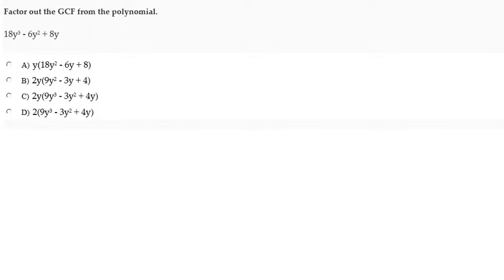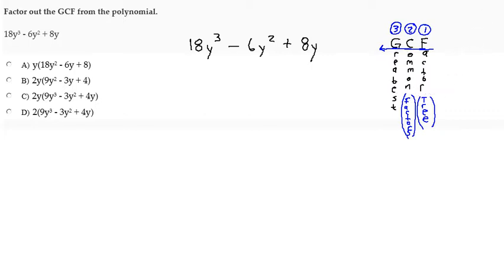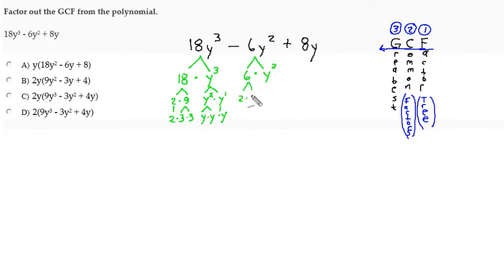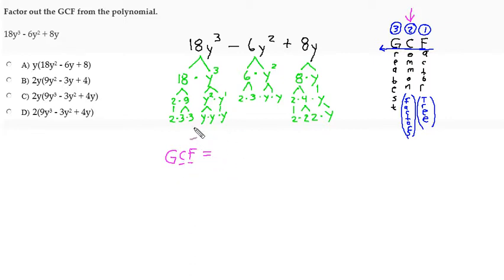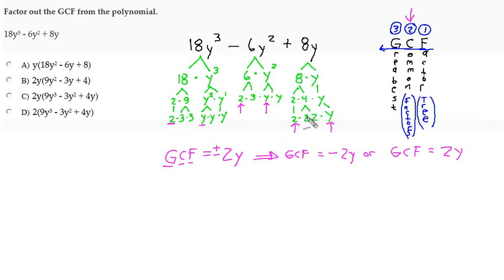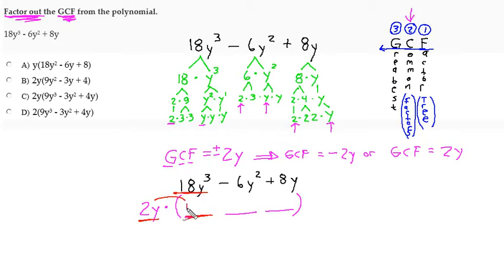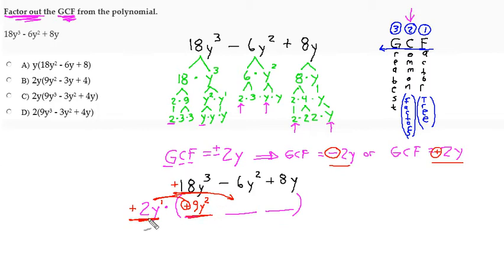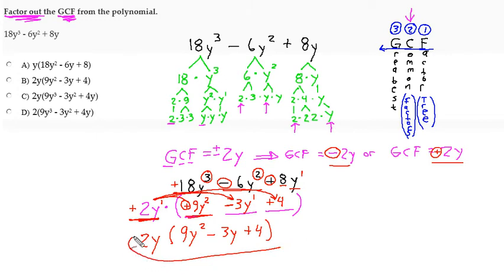Factor Out the GCF from a Trinomial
Find the Greatest Common Factor (GCF) and Factor the GCF out of the Polynomial (a Trinomial).